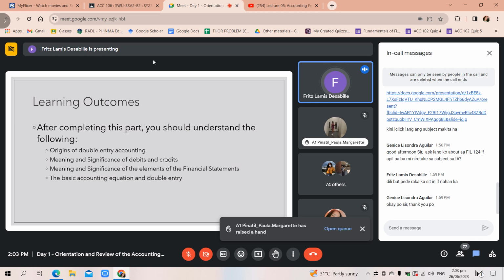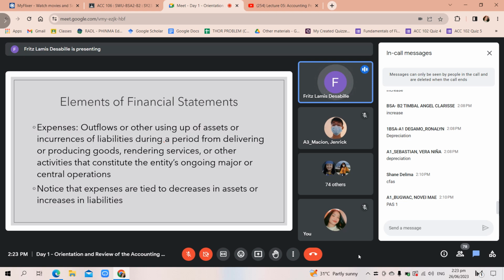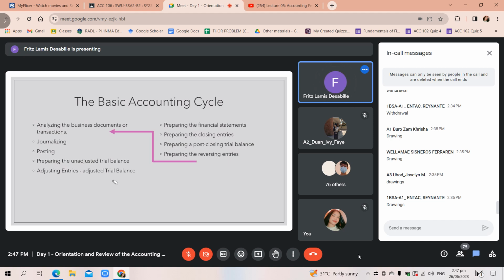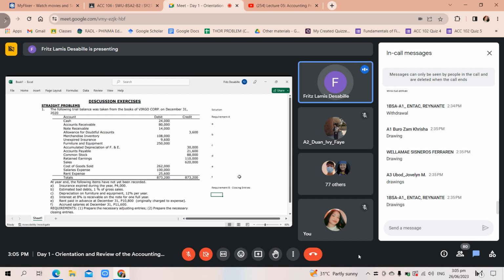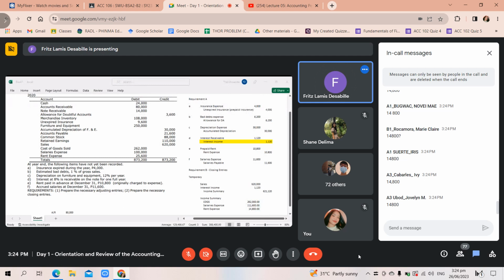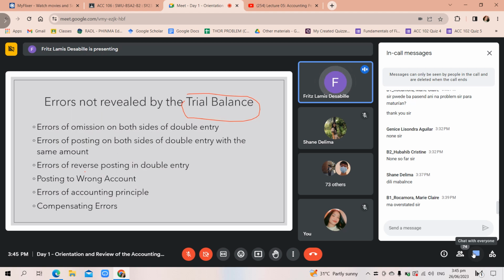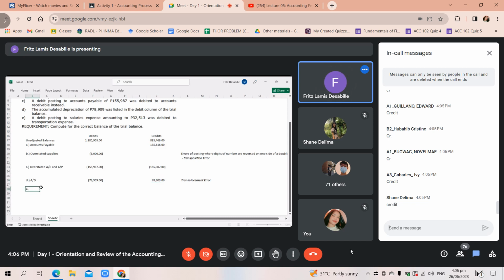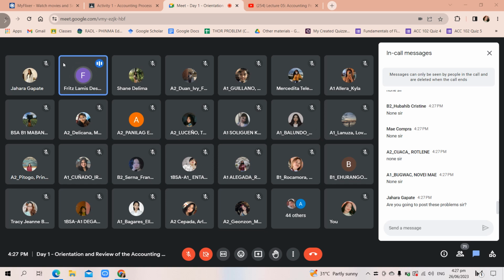Review of the Accounting Process